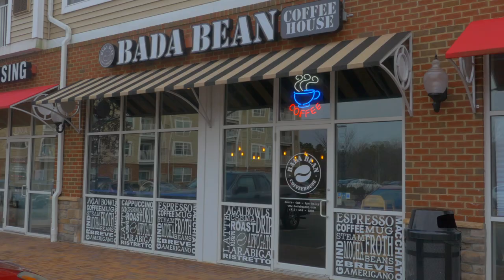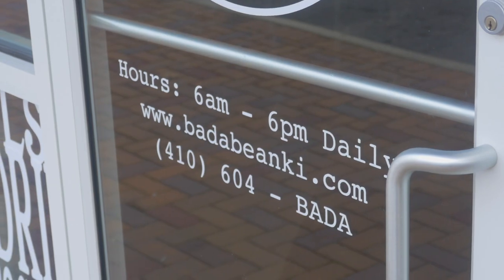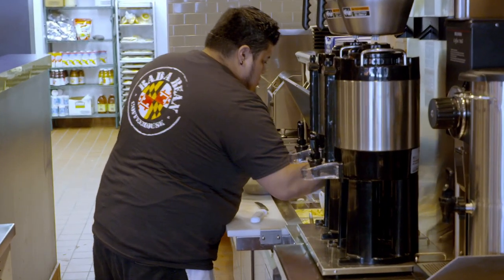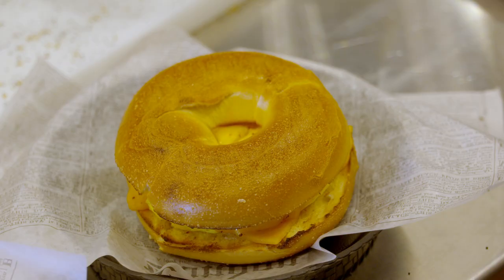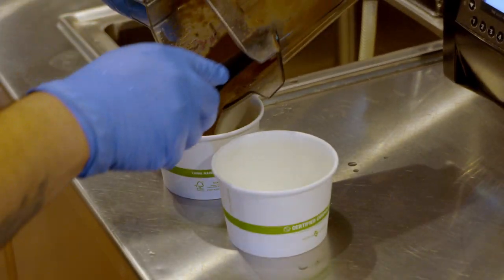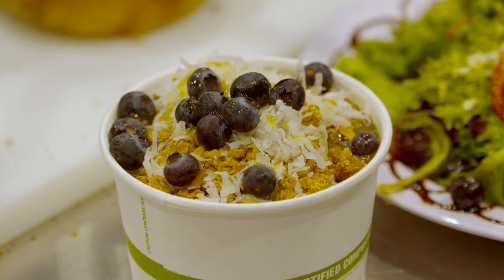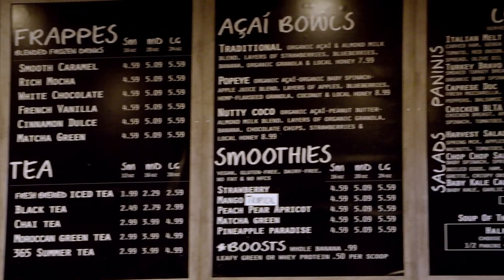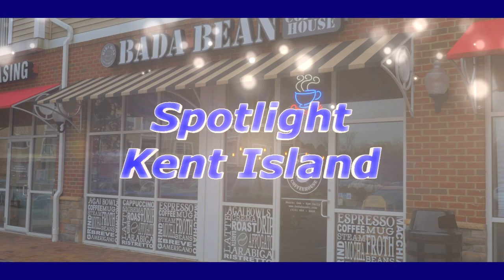Bada Bean Coffee House on Kent island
Bruce visits Bada Bean Coffee House located at 800 B, Abruzzi Drive in Chester. Learn more about Bada Bean and see their menu